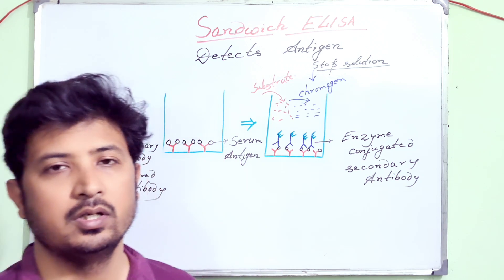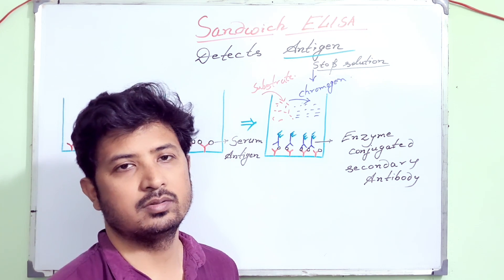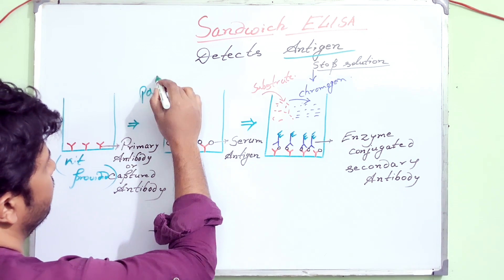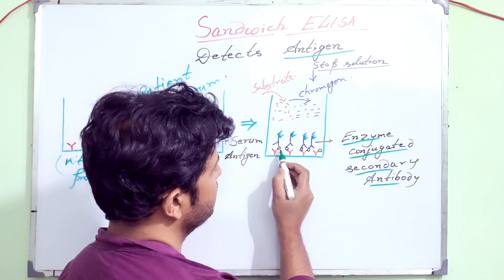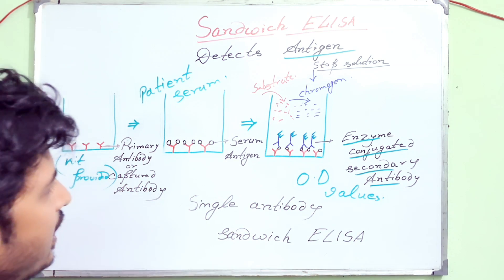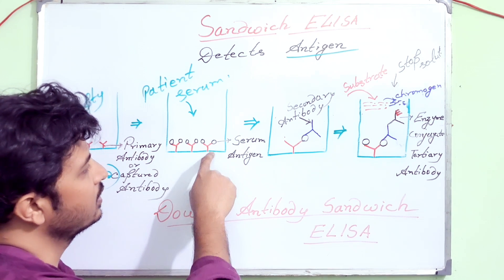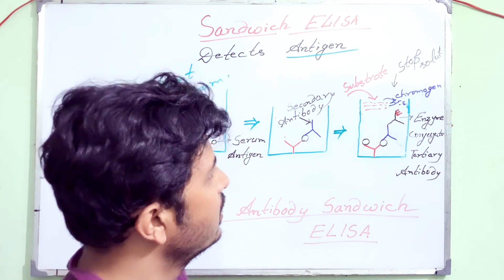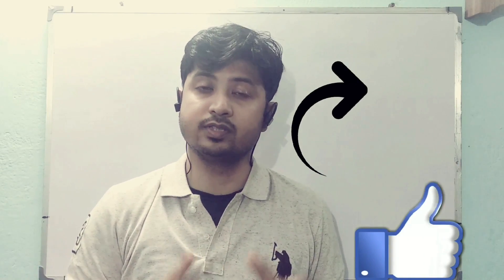Sandwich ELISA|Single|Double Antibody